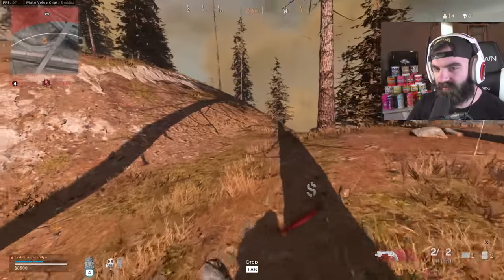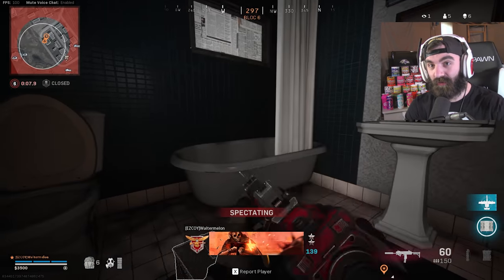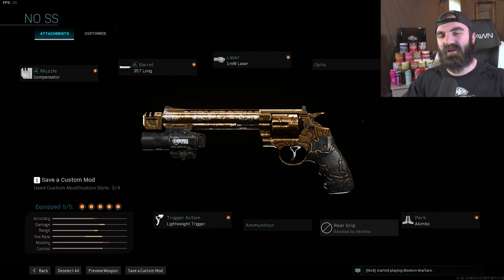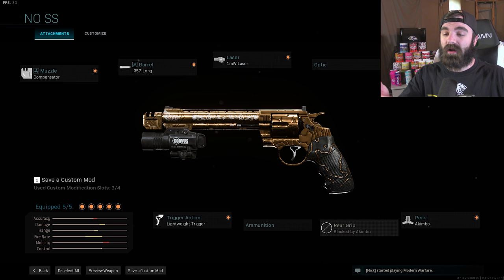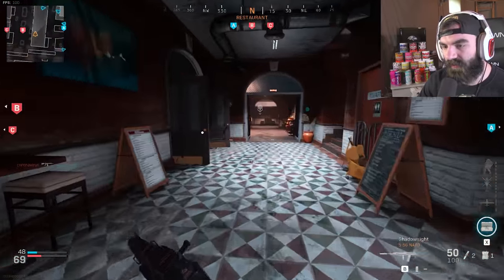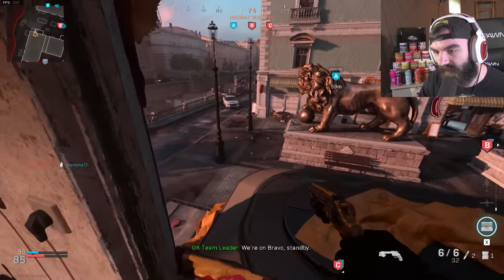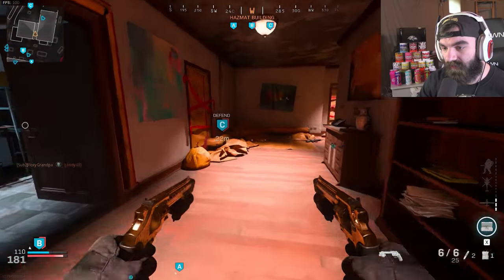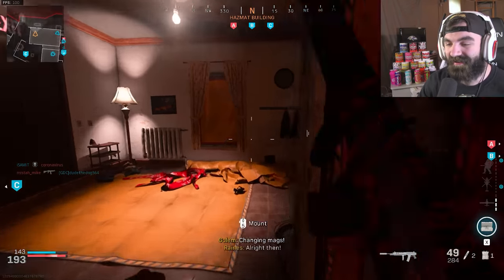the AKIMBO 357s but WITHOUT the SNAKESHOT ROUNDS.. (making lobbies rage/Snakeshot NERF)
the AKIMBO 357s but WITHOUT the SNAKESHOTS.. (making lobbies rage)🔥🔥

The AKIMBO SNAKESHOTS got nerfed but I decided to try out the AKIMBO 357 with no snake shot rounds and they're pretty nasty. | Foxy Grandpa